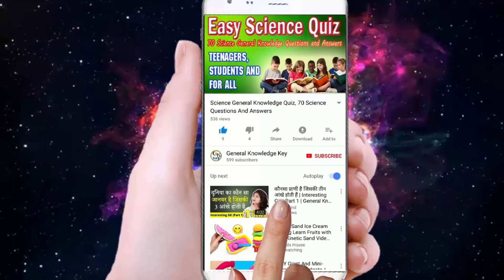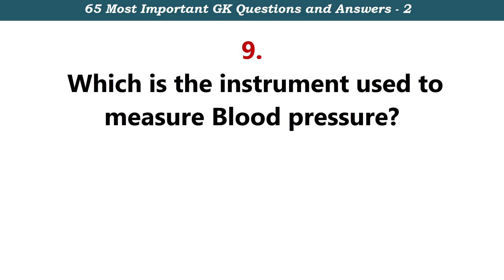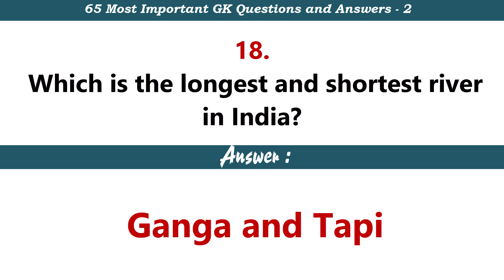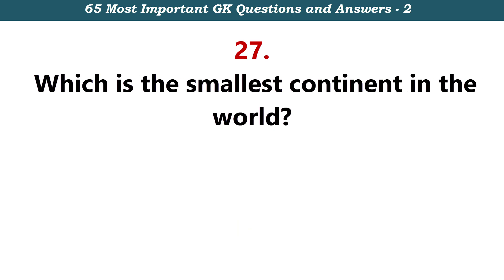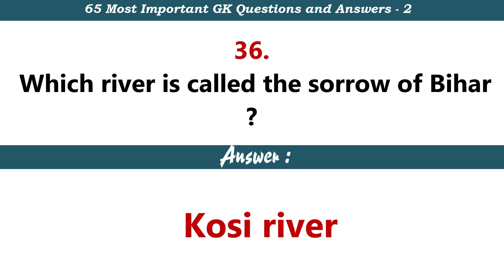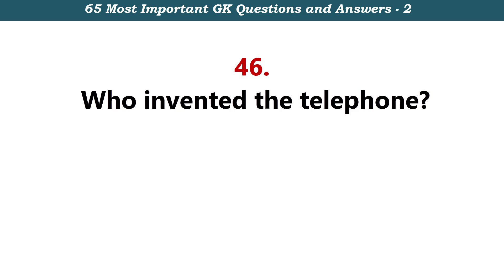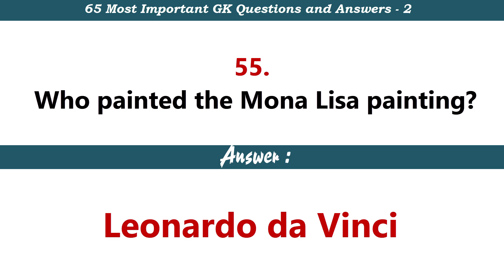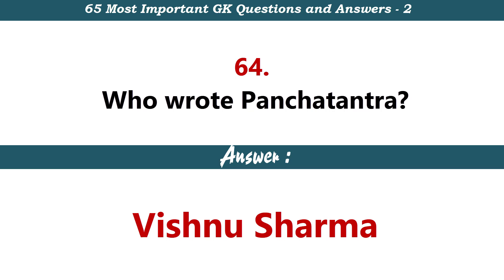100 Important India Easy GK Questions and Answers for all students in English | India GK Quiz - 2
100 Easy GK General Knowledge Questions and Answers  -
1. Which is the coldest location in the earth?
2. Which is the continent with the most number of countries?
3. Which is the country with the most people?
4. Which is the fastest animal on land?
5. Which is the first biosphere reserve in India?
6. Which is the first element on the periodic table of elements?
7. Which is the hardest substance available on earth?
8. Which is the hottest continent on Earth?
9. Which is the instrument used to measure Blood pressure?
10. Which is the largest ‘Democracy’ country in the world?
11. Which is the largest animal in the world?
12. Which is the largest bone in the human body?
13. Which is the largest continent in the world?
14. Which is the largest country in the world (By area)?
15. Which is the largest freshwater lake in India?
16. Which is the largest ocean in the world?
17. Which is the largest plateau in the world?
18. Which is the longest and shortest river in India?
19. Which is the longest river in the world?
20. Which is the most common non-contagious disease in the world?
21. Which is the most sensitive organ in our body?
22. Which is the most widely spoken native and non-native language in the world?
23. Which is the most widely spoken native language in the world?
24. Which is the nearest star to the earth?
25. Which is the principal source of energy for earth?
26. Which is the smallest bone in the human body?
27. Which is the smallest continent in the world?
28. Which is the tallest animal on the earth?
29. Which is the tallest mountain in the world?
30. Which is the world’s largest flower?
31. Which language is used by the computer to process data?
32. Which month of the year has the least number of days?
33. Which place is known as the roof of the world?
34. Which planet is known as the Red Planet?
35. Which planet is the coldest planet in our solar system?
36. Which river is called the sorrow of Bihar ?
37. Which state has taken up Sanskrit as an official language?
38. Which state is the biggest in the US?
39. Which was the first country to use paper money?
40. Which way is anti-clockwise, left or right?
41. Who discovered electricity?
42. Who discovered Penicillin in 1928?
43. Who discovered the theory of relativity?
44. Who gave the slogan Do or Die?
45. Who invented the Computer?
46. Who invented the telephone?
47. Who is considered the founder of the Sikh religion?
48. Who is the first woman to go to space?
49. Who is the founder of Microsoft?
50. Who is the inventor of Radio?
51. Who is the inventor of the electric Bulb?
52. Who is the world’s fastest land animal?
53. Who is the world’s largest land animal?
54. Who painted the Mona Lisa painting?
55. Who was India’s longest serving Prime Minister?
56. Who was known as the Indian Napoleon?
57. Who was the first American president?
58. Who was the first female Governor of an Indian State?
59. Who was the first Indian to go to space?
60. Who was the first Indian to have won the Nobel Prize?